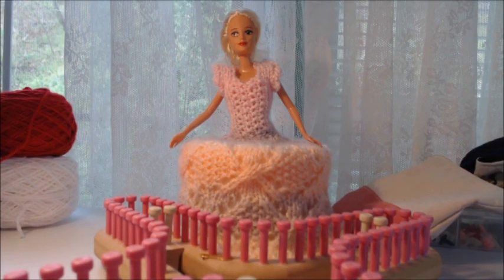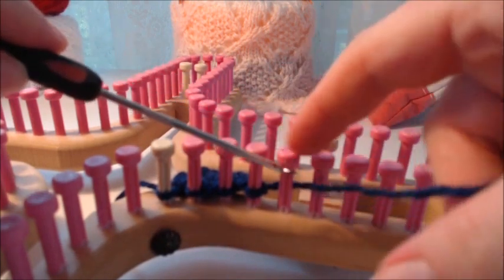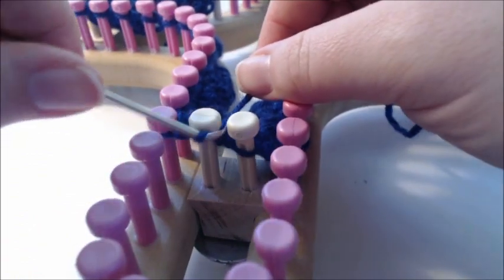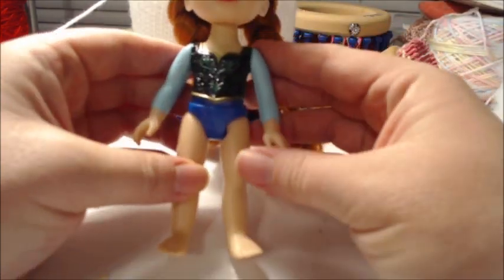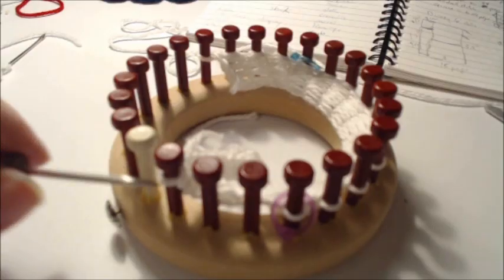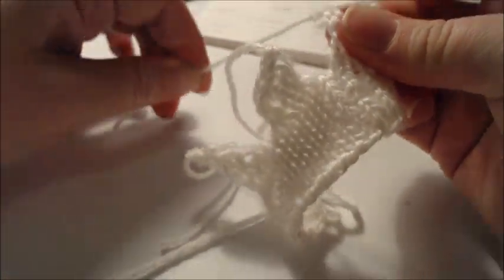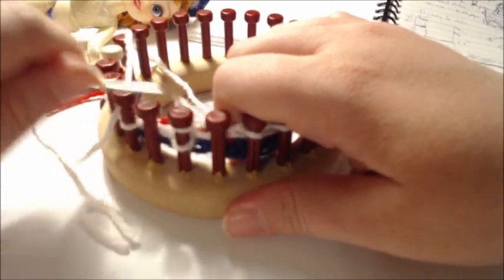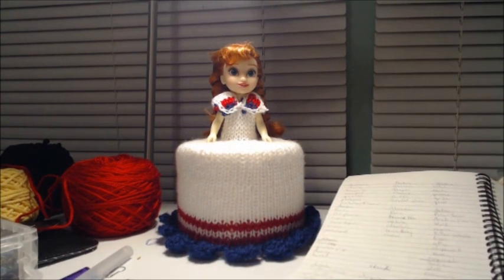How to Loom Knit a Toilet Paper Roll Doll Cover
Written pattern Love Knitting:
Written pattern Cindwood Looms: